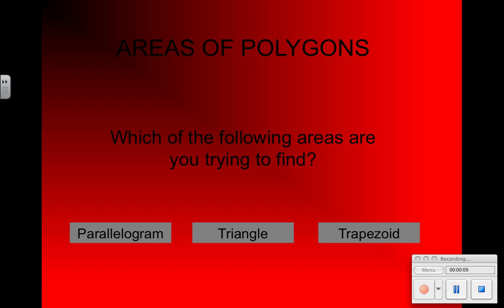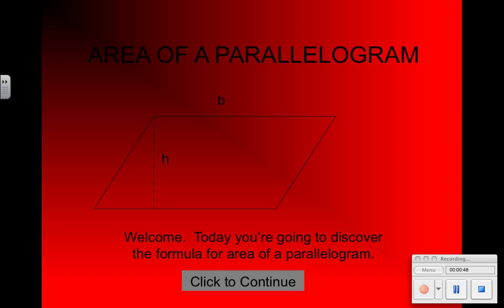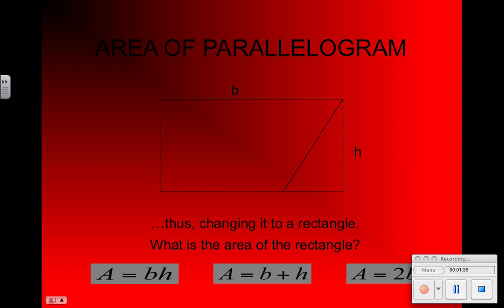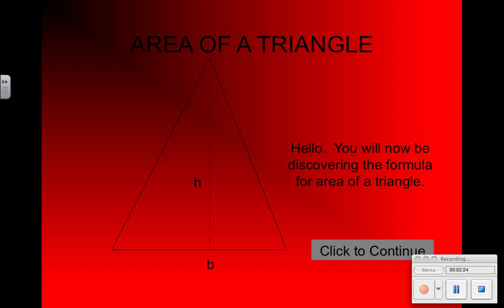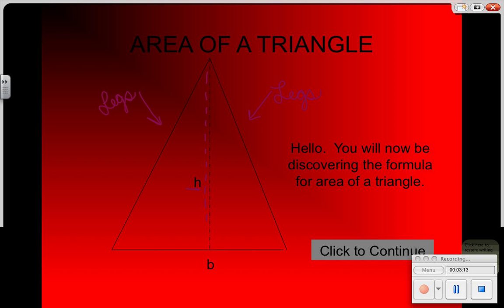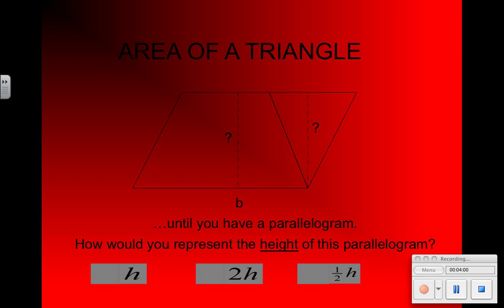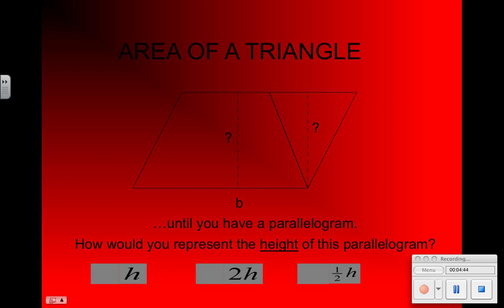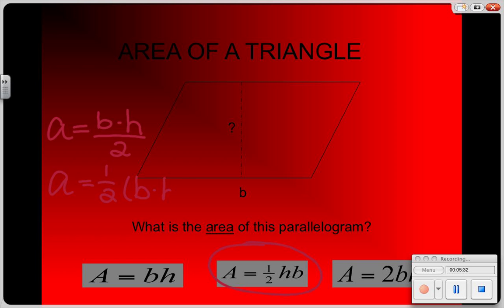Area of Parallelograms and Triangles.mov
I apologize--this was the first time I used a powerpoint as a video and it kept messing up!  Anyways, hopefully you will get the point of the lesson (it's what we did in class).  Please see me if you have any questions!